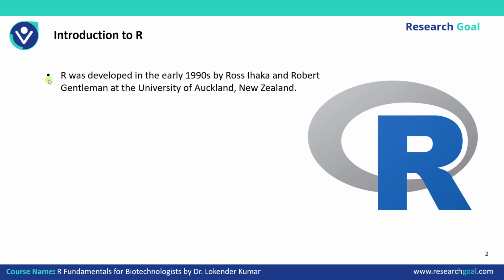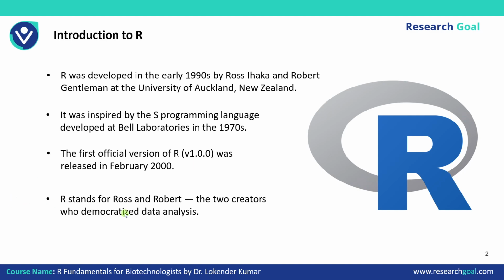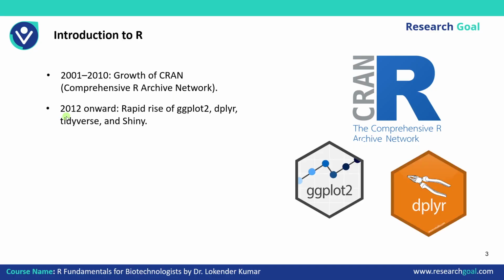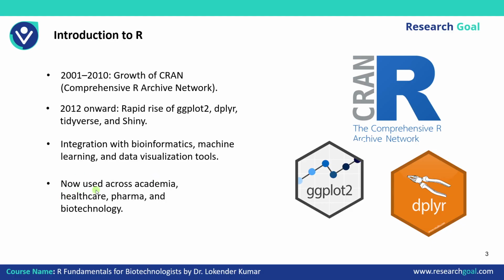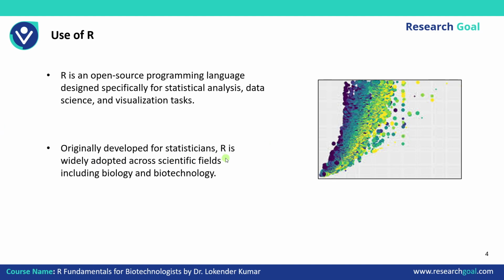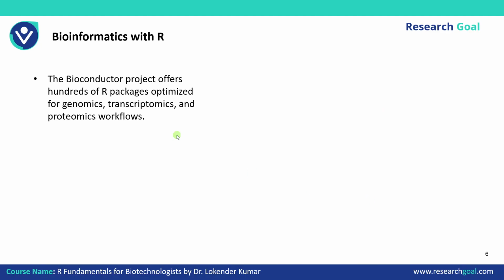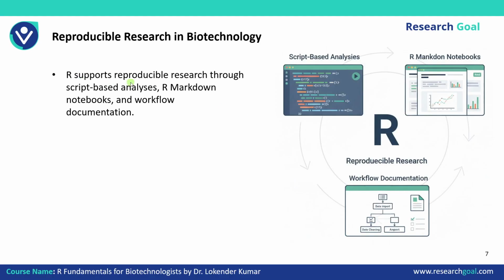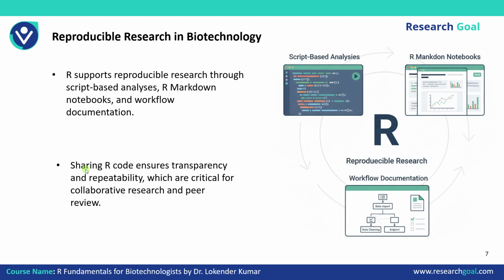R Fundamentals for Biotechnologists | New Course Published on Research Goal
*New Course Published: R Fundamentals for Biotechnologists*
• Learn R programming from scratch, designed for life science students
• Understand data handling, basic commands, and visualization.
• Create scientific plots: scatter, line, bar, and boxplots.
• Build confidence in analyzing biological data using R.

🎓 Perfect for UG, PG, PhD, and Post-Doc researchers.
• No prior coding experience required.
• Certificate provided after completion.

Module 1: Introduction to R for Biotechnologists
Understand R’s history, evolution, and real-world applications in biotechnology, genomics, and bioinformatics.
Module 2: Installation and Setup
Learn to install R and RStudio, configure your workspace, and navigate the R environment confidently.
Module 3: Basic Commands and Data Handling
Master R syntax, variables, vectors, data frames, and essential operations for analyzing biological data.
Module 4: Basic Plotting and Visualization
Create and customize scatter plots, line plots, bar charts, histograms, and boxplots to visualize experimental data.
Course Duration and Content
• 2+ hours of focused video content
• Module-wise notes and assignments
• Downloadable R scripts for practice
• Step-by-step demonstrations with biological examples
Skills You Will Learn (Reflected on Certificate)
• R programming fundamentals for life-science data
• Data handling and transformation for biological experiments
• Creating scientific visualizations using base R
• Building reproducible and publication-ready plots
Key Features
• Biology-focused R training with real-world data examples
• Certificate showcasing applied data analysis skills
• Lifetime access and content updates
• Designed and taught by a bioscientist for biotechnologists
UG, PG, PhD, and Post-Doctoral researchers in Life Sciences
Bioinformatics, and Life Sciences
Early-career researchers and educators aiming to integrate R in data analysis, visualization, and teaching
Prerequisites
• No prior programming experience required
• Basic understanding of biological data
• Internet access and RStudio installation (guided in Module 2)

Ready to Code for Real-World Bioscience?
Join today and turn biological questions into data-driven insights.
Gain one of the most valuable skills in modern biotechnology and life-science research.